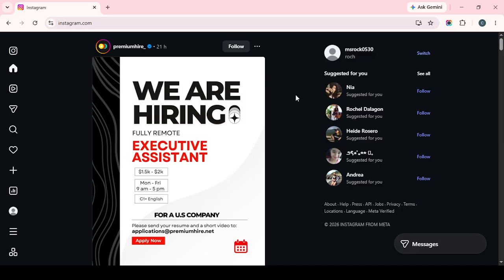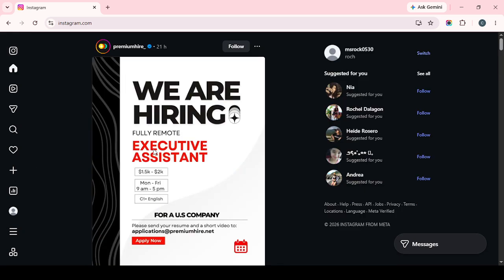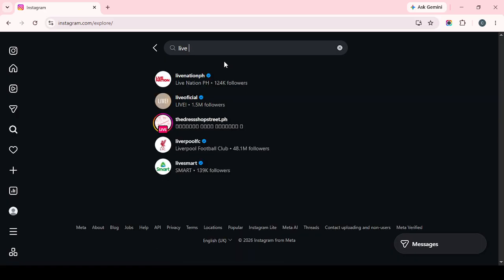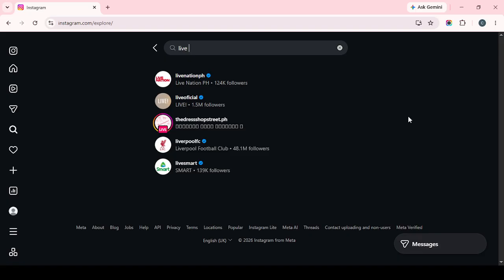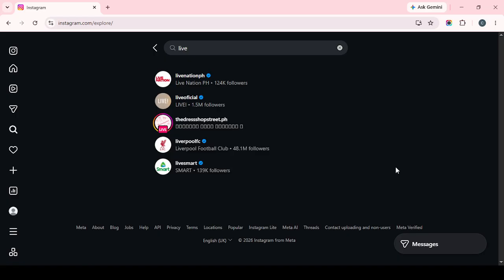How to Discover Random Live Streams on Instagram Tips & Tricks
Want to find new creators and trending broadcasts happening around the world? Discover hidden ways, hashtag searches, and explore page techniques to watch random and popular Instagram Live streams in real time.